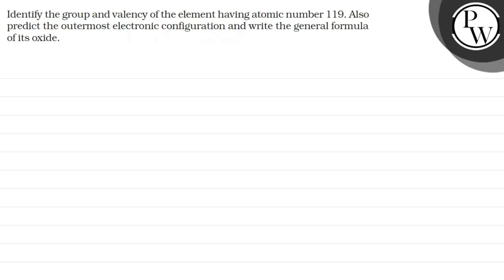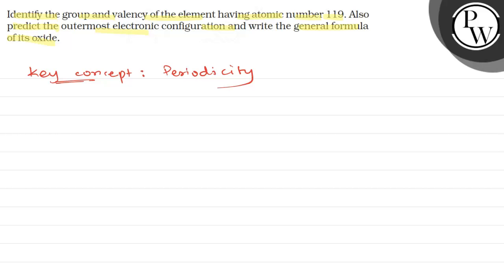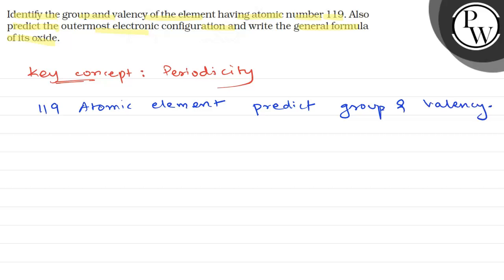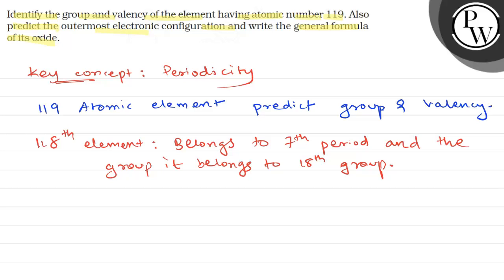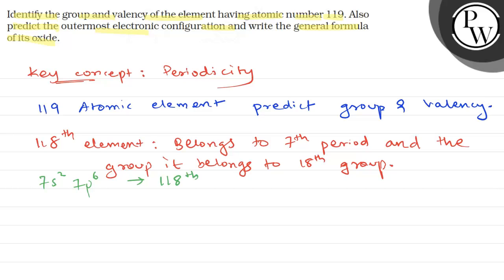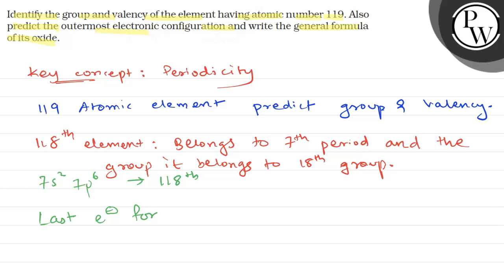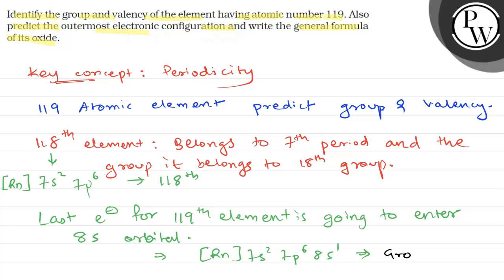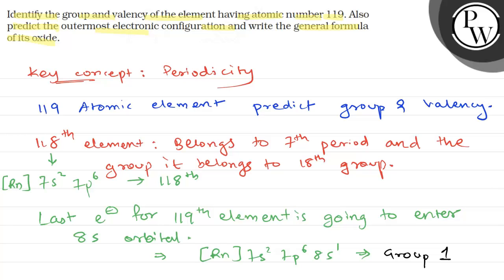Identify the group and valency of the element having atomic number 119 . Also predict the outermo...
Identify the group and valency of the element having atomic number 119 . Also predict the outermost electronic configuration and write the general formula of its oxide.